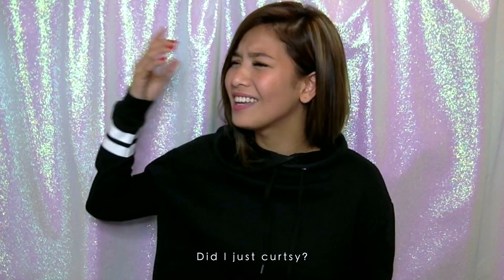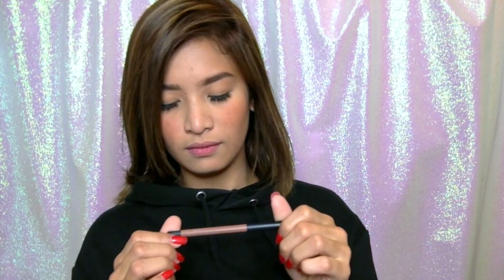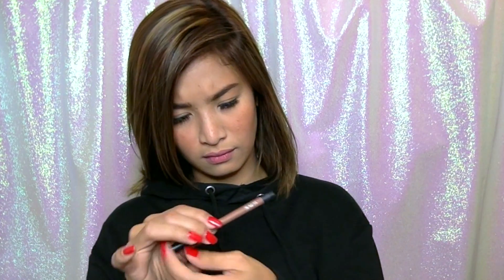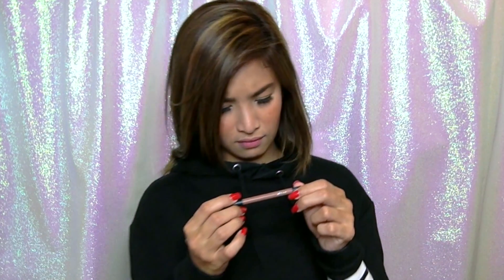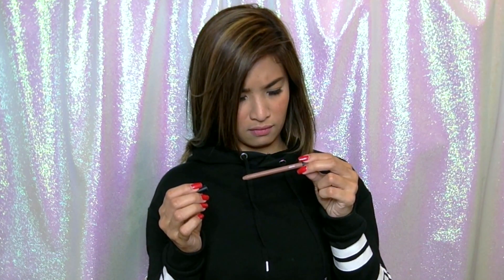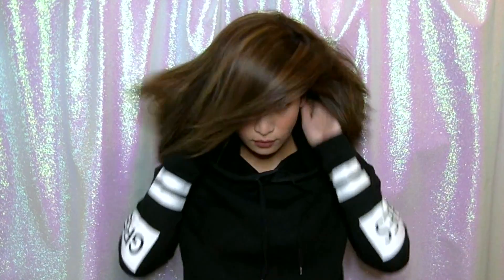My Everyday Makeup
STAY POSITIVE.
Spread the LOVE!

@MichLiggayuOfficial (FOLLOW)